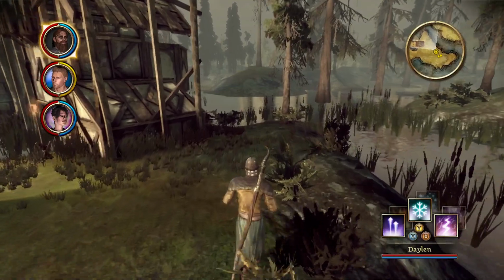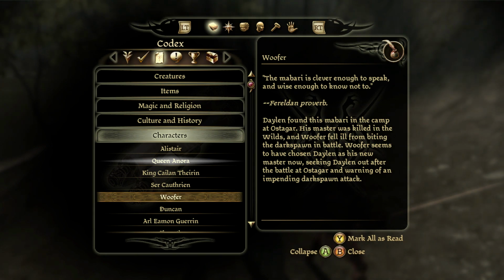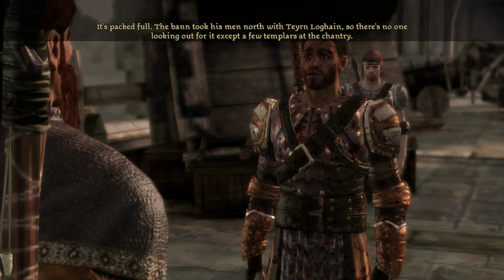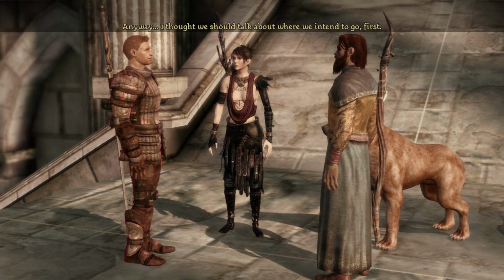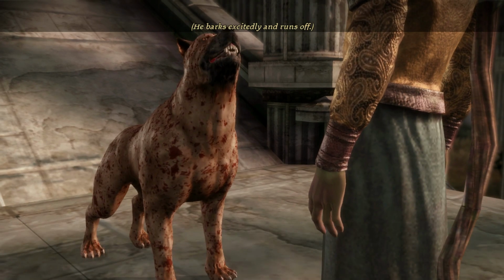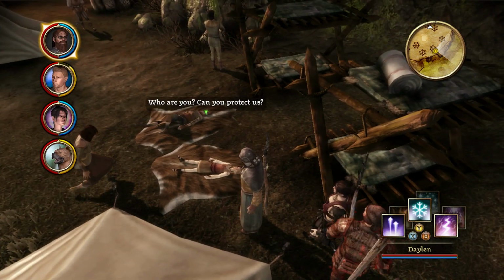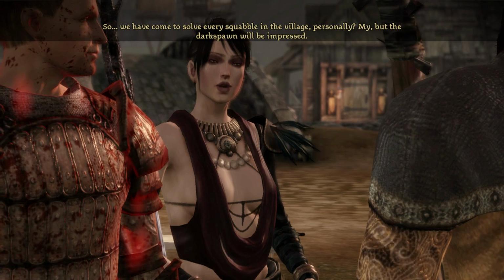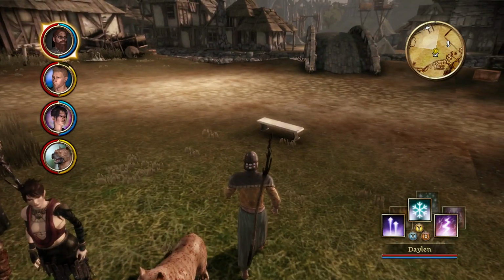Let's Play Dragon Age Origins | Part 10 - Lothering | Blind Gameplay Walkthrough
In Part 10 of this blind Dragon Age Origins gameplay walkthrough on the Xbox Series X we give our dog a sophisticated name, and arrive in a new town with lots to see.

Description:

Dragon Age: Origins is a 2009 role-playing game developed by BioWare and published by Electronic Arts. It is the first game in the Dragon Age franchise. Set in the fictional kingdom of Ferelden during a period of civil strife, the game puts the player in the role of a warrior, mage, or rogue coming from an elven, human, or dwarven background. The player character is recruited into the Grey Wardens, an ancient order that stands against monstrous forces known as "Darkspawn", and is tasked with defeating the Archdemon that commands them and ending their invasion. The game is played from a third-person perspective that can be shifted to a top-down perspective. Throughout the game, players encounter various companions, who play major roles in the game's plot and gameplay.

BioWare described Dragon Age: Origins as a "dark heroic fantasy" set in a unique world, and a spiritual successor to their previous Baldur's Gate and Neverwinter Nights franchises. Its setting was inspired by The Lord of the Rings and A Song of Ice & Fire, and was described by BioWare as a mix between high fantasy and low fantasy. Development of the game began in 2002 and BioWare employed more than 144 voice-actors, and hired Inon Zur to compose the game's music. The development of the game's console versions was outsourced to Edge of Reality. Origins was released for Microsoft Windows, PlayStation 3, and Xbox 360 in November 2009, and for Mac OS X in December 2009.

Origins received critical acclaim upon release, with praise mostly directed at its story, setting, characters, music and combat system. It sold more than 3.2 million copies and 1 million pieces of downloadable content. It won multiple year-end accolades including Game of the Year and Best Role-playing awards from several gaming publications, and has widely been considered to be one of the greatest video games ever made. BioWare released several instances of downloadable content after the game's initial launch, an expansion pack for the game titled Awakening in March 2010, and two sequels, Dragon Age II and Dragon Age: Inquisition, were released in 2011 and 2014 respectively.